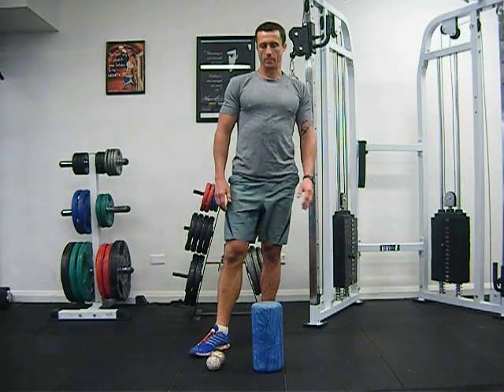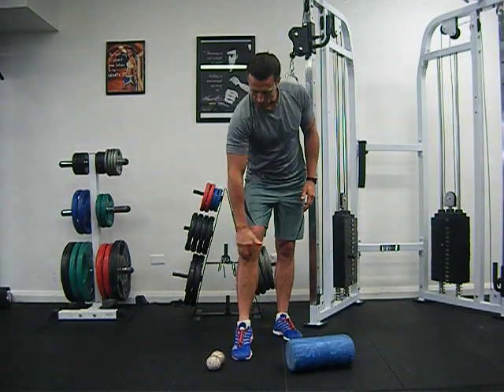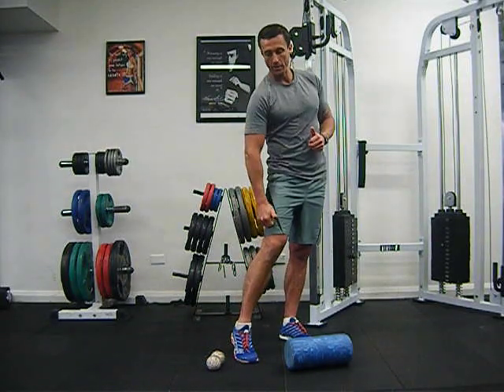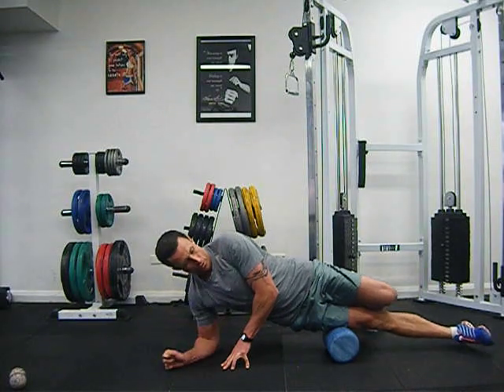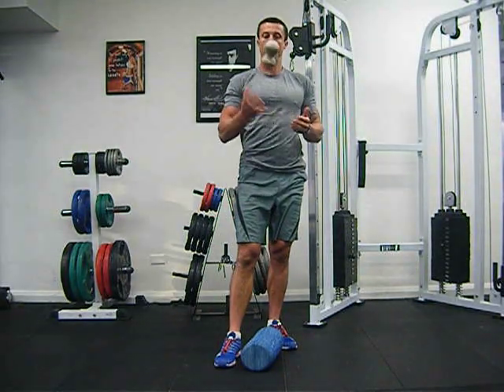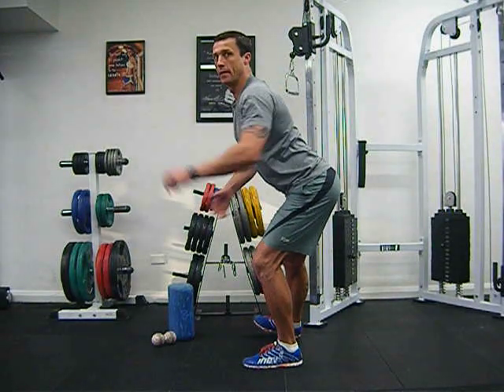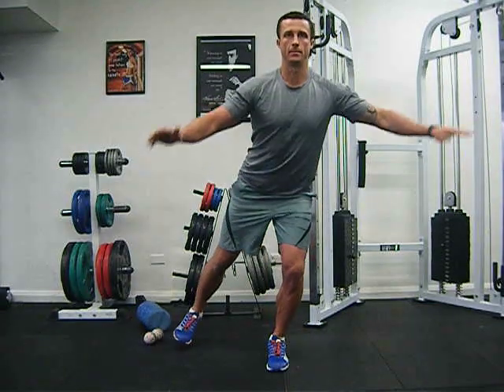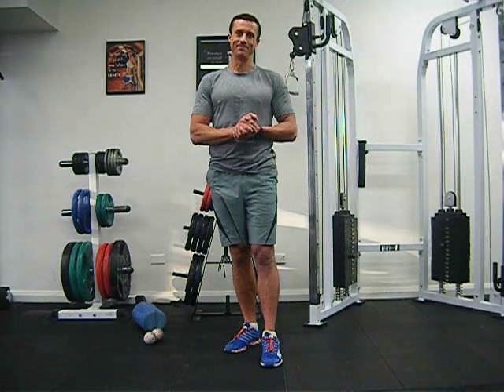knee exercises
Exercises to help with sore knees